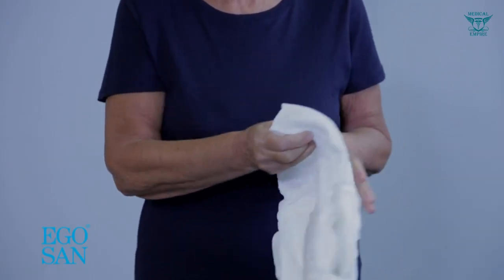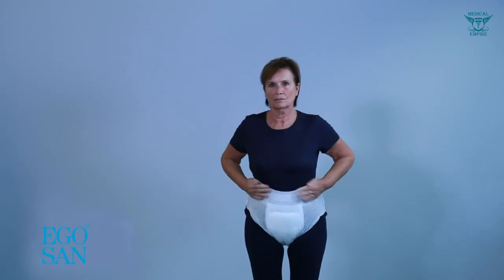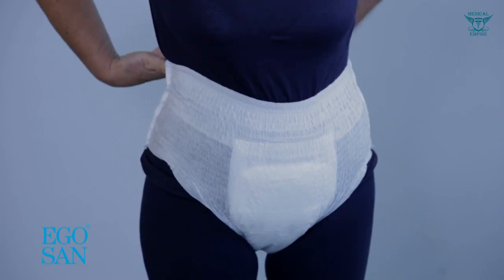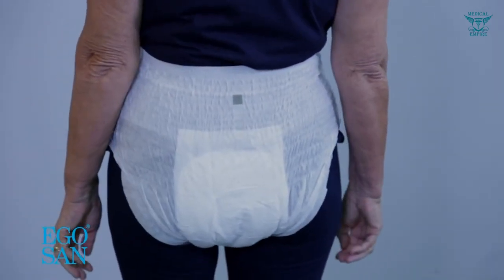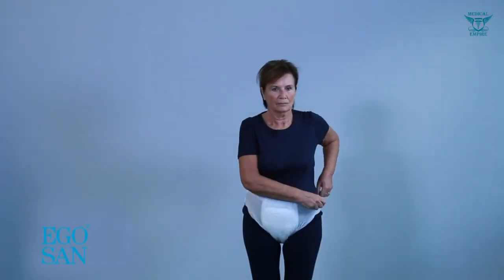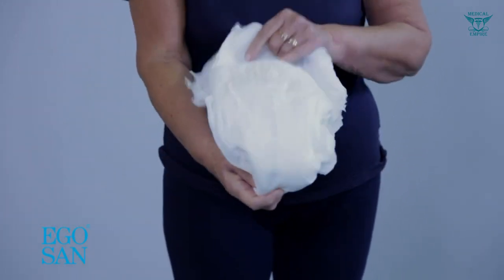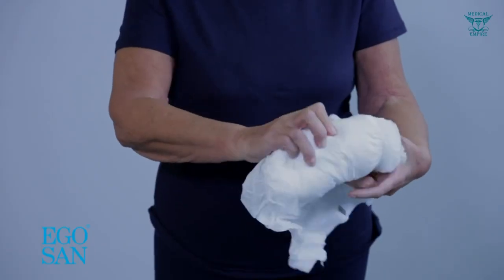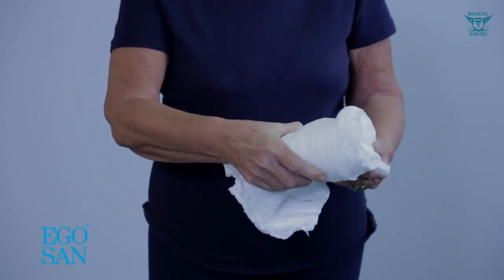حفاضات للبالغين مع حزام مطاطى Super Incontinence Adult Pull Up Underwear Adult Diapers SGOSAN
حفاضات للبالغين مع حزام مطاطى
طريقة استخدام
حول هذا المنتج
الحد الأقصى للامتصاص من أجل استخدام طويل الأجل - يمكن ارتداء سراويل قصيرة للجنسين للنساء والرجال طوال اليوم وتغييرها بمعدل أقل من سروالك الداخلية التقليدية ، كما يمكن ارتداؤها طوال الليل لحماية كل ليلة
14 سهولة االستخدام وخفيفة الوزن تحت الوزن - Egosan pullups للبالغين يشمل غطاء خارجي مسامي وممتصاصًا عاليًا لتوفير أفضل حماية وأمان. يوفر قماش خفيف الوزن "non-woven hypoallergenic fabric" الراحة الطبيعية التي تتشكل بشكل خفي على جسمك لارتداء مريح على عكس أي ملابس داخلية أخرى
مؤشر الرطانة والتحكم في الأتربة - يحتوي مؤشر سحب الإغوسان للبالغين على مؤشر للرطوبة ومحبس مرن لا يسبب الحساسية مع حماية للرائحة تقلل الروائح الكريهة والتسربات وتبقيك جافًا
لينة وتنفس مع استخراج الصبار - كل حفاضات مصنوعة من اللب الزغب وطبقة خارجية خاصة خالية من الصدأ ناعم ولها نظام الحماية درما مهدئا
SIZING AND ABSORBENCY ADULT PULL UPS LARGE - يناسب مقاس الخصر بين 39 إلى 59 بوصة
من SGOSAN

ميديكال امباير - افضل منتجات
مستلزمات طبية والاجهزة الطبية
أدوات طبية وبيع مستلزمات طبيه
تصفح افضل منتجات مستلزمات التعقيم ومستلزمات التطهير وافضل العروض وارخص الاسعار تجدها
احصل على افضل منتج وارخص سعر من موقع ميديكال امباير مع خدمة الشحن لجميع المحافظات

حمل التطبيق
اندرويد

تواصل معنا
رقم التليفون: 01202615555